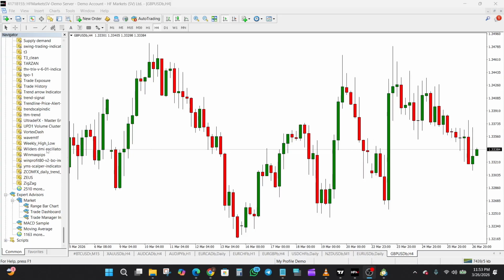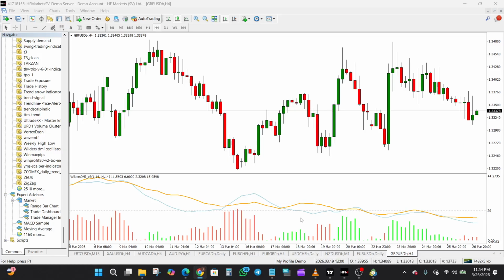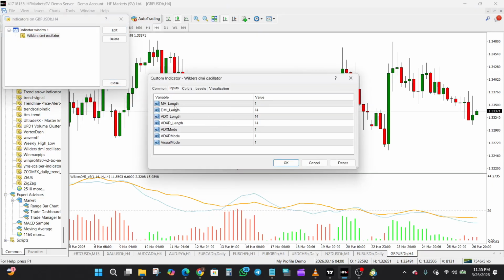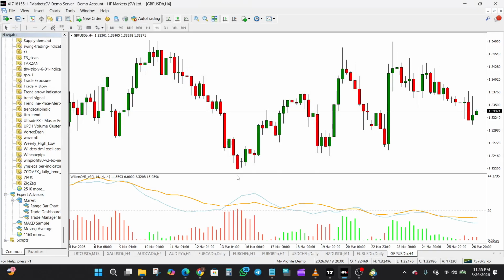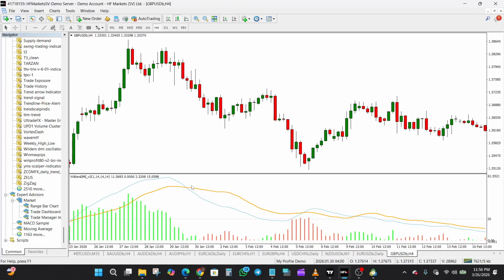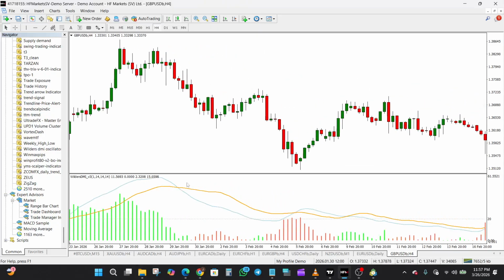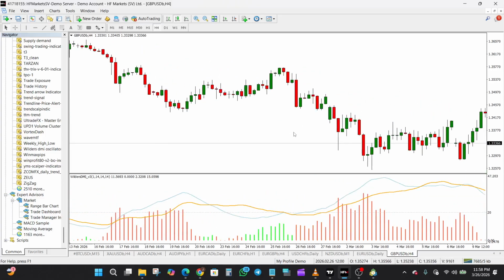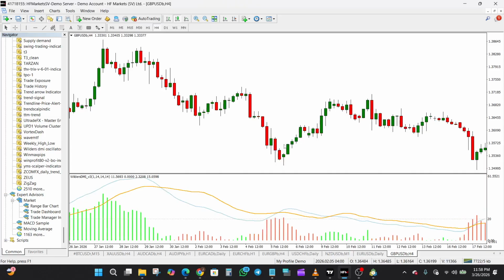Wilders DMI Indicator MT4 Explained – Trend Strength, DI+ DI- Signals & Trading Strategy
In this video, we break down the Wilders DMI Indicator for MT4 and how it helps traders measure trend strength and identify potential market direction.

You’ll learn how to add the indicator to your chart and understand its core components, including the Positive Directional Indicator (DI+) and Negative Directional Indicator (DI-). The blue line (DI+) reflects bullish momentum, while the orange line (DI-) indicates bearish momentum.

We also cover how the histogram bars represent momentum strength and volatility. Green bars suggest bullish pressure, while red bars highlight bearish pressure, with longer bars indicating stronger momentum—especially when they move beyond key levels.

Additionally, you’ll see how to interpret buy and sell conditions based on line crossovers and histogram confirmation, as well as how to avoid mixed signals by waiting for proper confluence.

This indicator is best used alongside other analysis tools to support your trading decisions and better understand market trends.